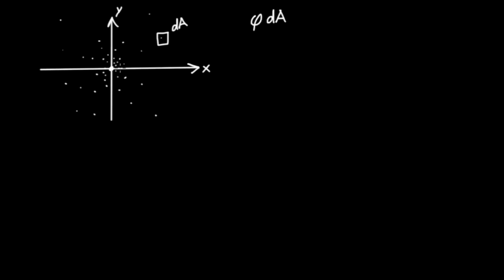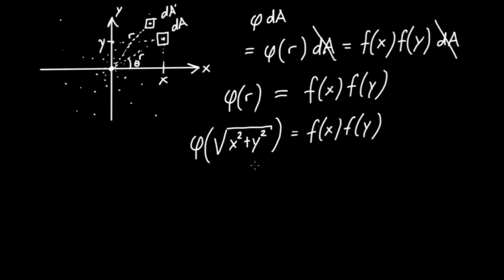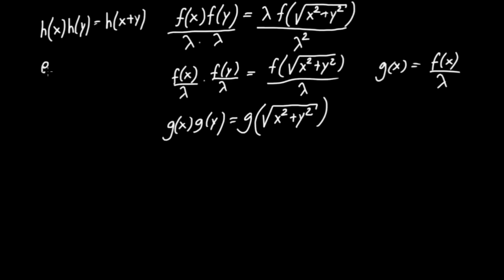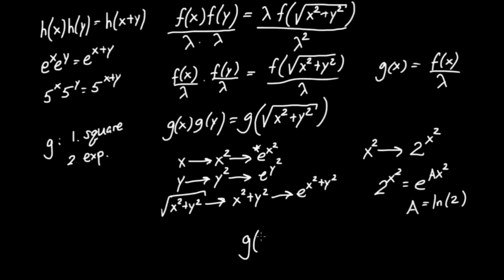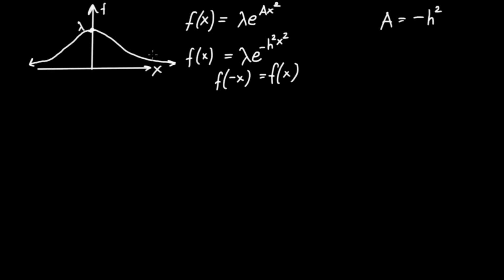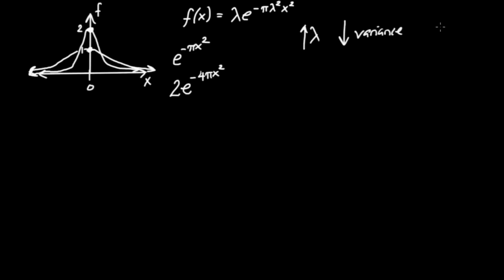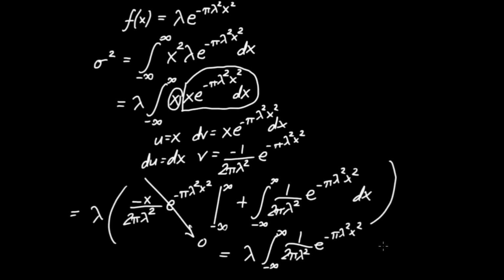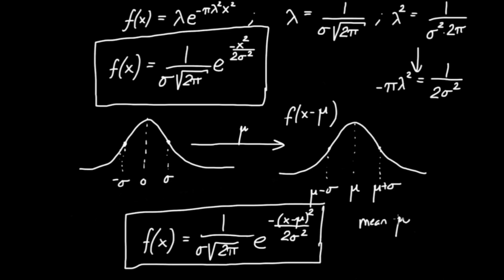How do you DERIVE the BELL CURVE?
In this video, I'll derive the formula for the normal/Gaussian distribution. This argument is adapted from the work of the astronomer John Herschel in 1850 and the physicist James Clerk Maxwell in 1860.

References / Further Reading:
1. The Evolution of the Normal Distribution

2. The Central Gaussian, or Normal, Distribution

3. J.C. Maxwell "Illustrations of the Dynamical Theory of Gases" (p. 152-154)

Erratum:
32:35 - the left-hand side should be positive, not negative.